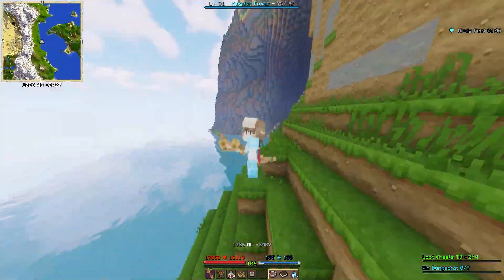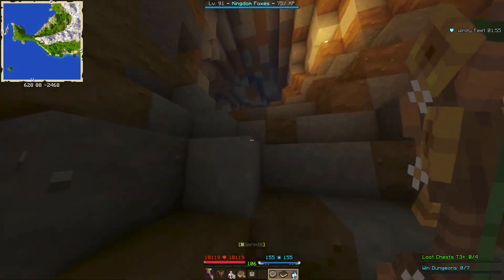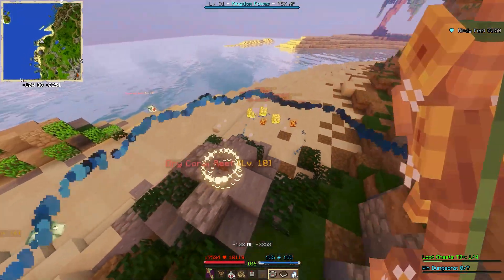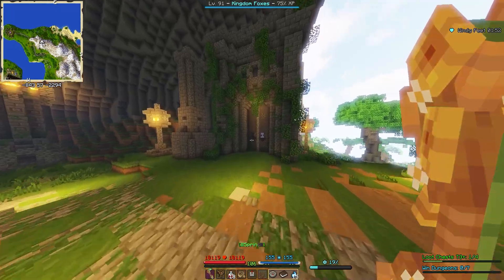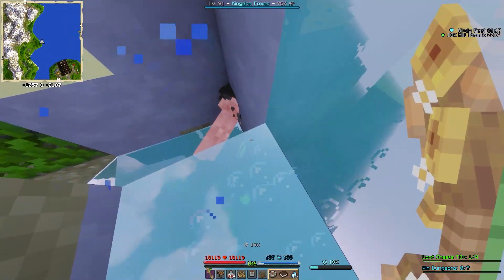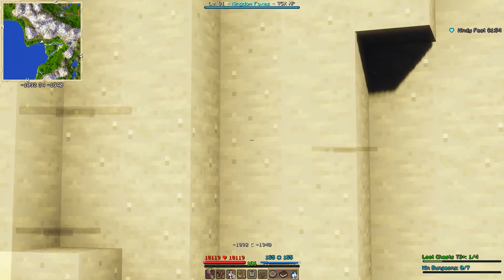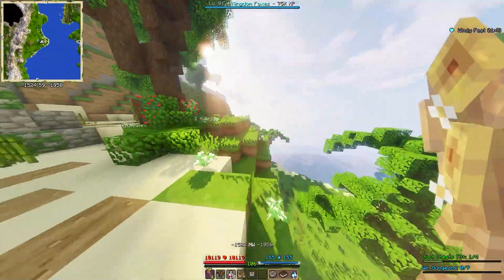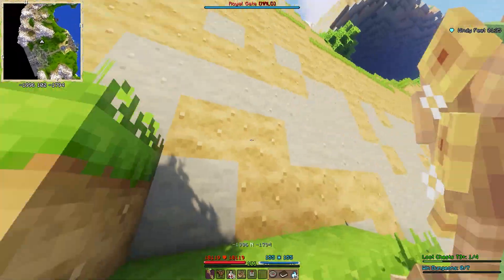The Beautiful Border of Wynncraft! PART 2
In this video I continued to explore the ocean border in Wynncraft and found some very interesting Secrets.